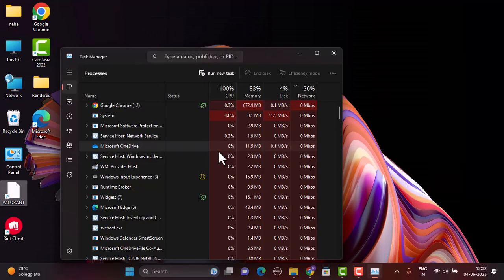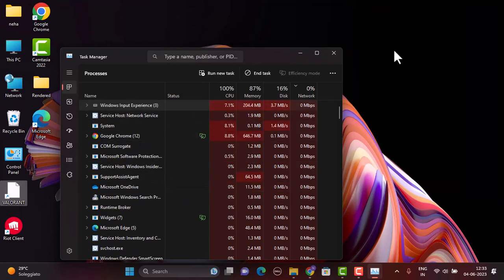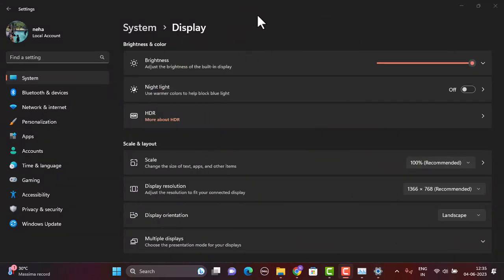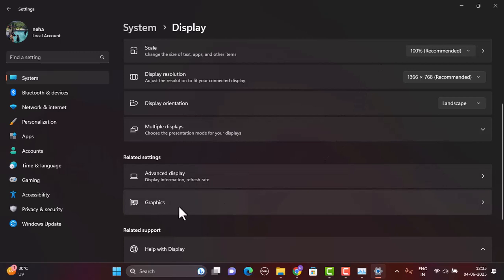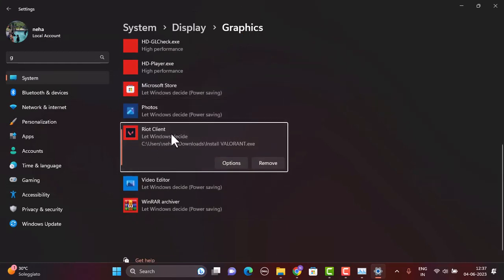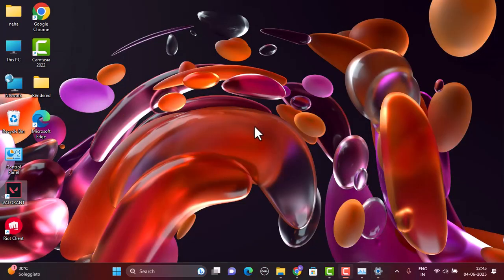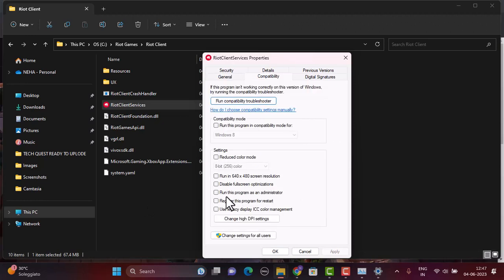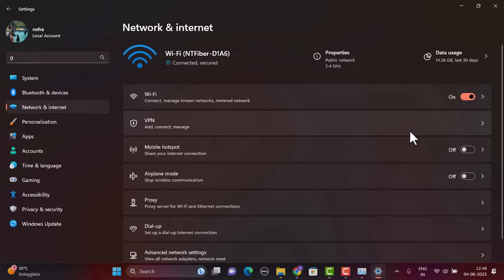How To Fix Valorant Not Responding on Launch !! Valorant Not Launching Properly - FIX 2023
In this video I'll walk you through the steps on how you can fix Valorant not responding/launching properly.

Chapters / Timestamps
0:00 Intro
0:17 Task manager.
1:01 graphic/scale.
2:33 run as admis.
3:09 / Check internet.
3:28 / Outro.